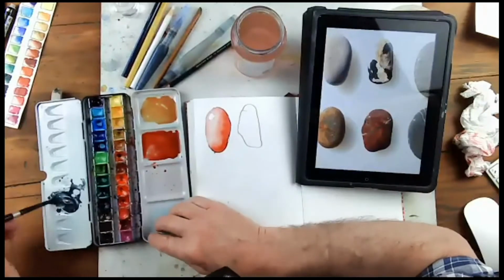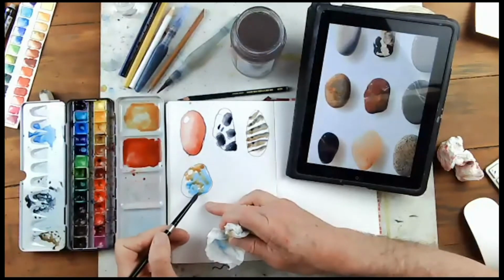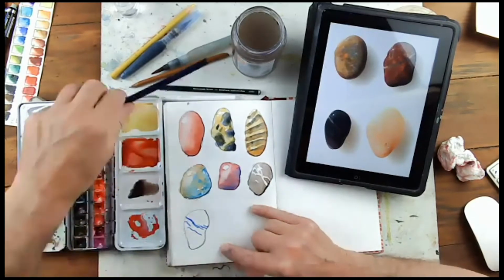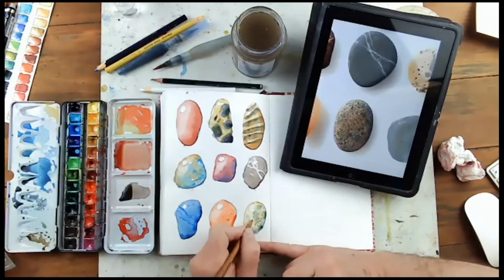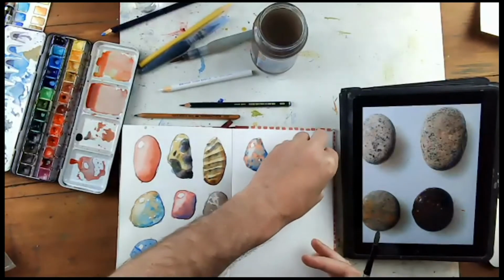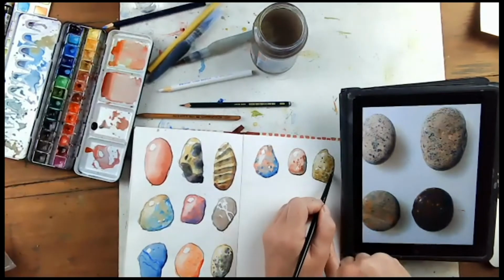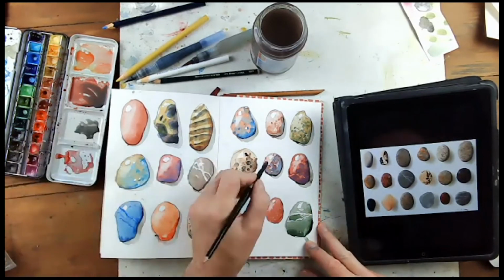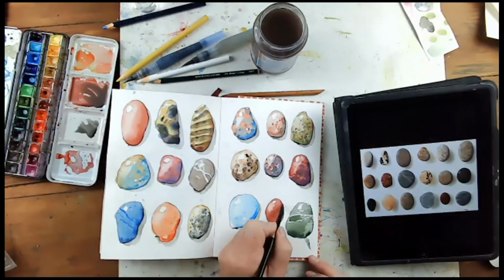Tuesday Sketchbook Club_watercolour pebbles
A collection of pebbles can create a strong visual motif. And shape and colour are yours to control...
Sketchbook Club is a free, weekly, online art class.
Every Tuesday.

Martin